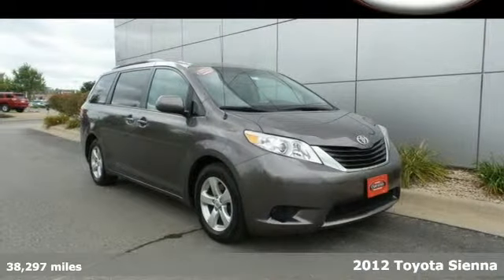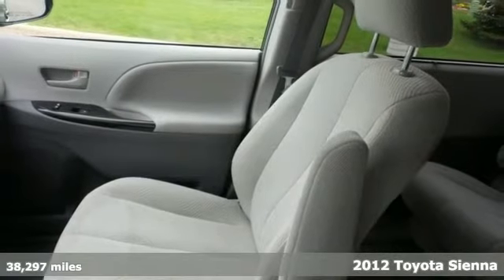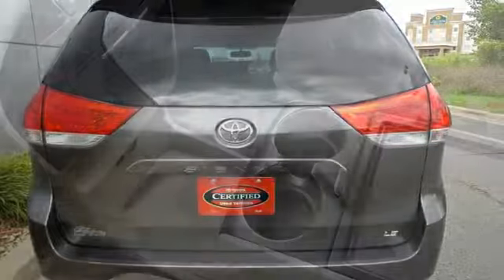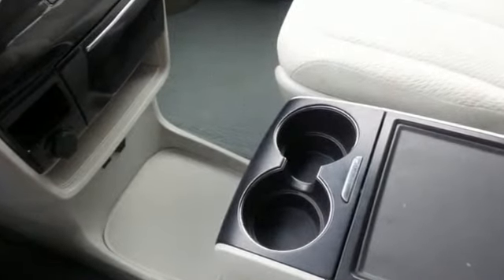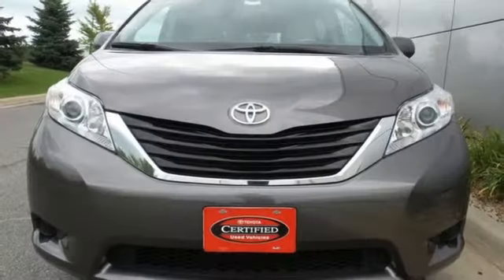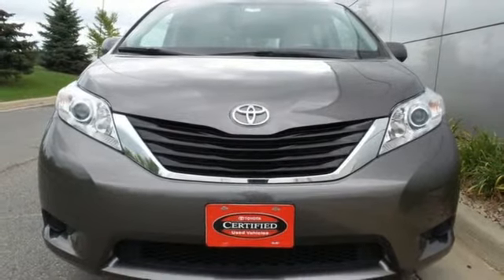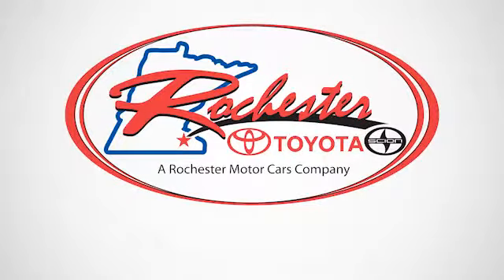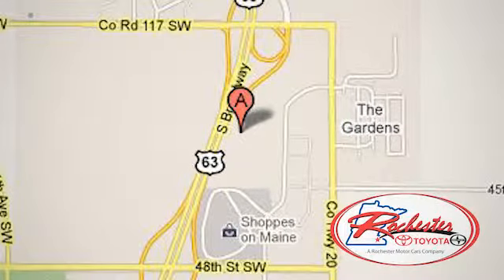2012 Toyota Sienna Rochester MN Winona, MN SA52225 - SOLD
Year: 2012
Make: Toyota
Model: Sienna
Trim: LE
Engine: 3.5L V6 SMPI DOHC
Transmission: 6-Speed Automatic Electronic with Overdrive
Color: Gray
Interior: Light Gray
Mileage: 38297
Stock #: SA52225
VIN: 5TDKK3DC1CS270428
Toyota Certified Pre-Owned! One Owner, No Accidents. Sienna LE DVD, Toyota Certified, Air Conditioning, Compass, Electronic Stability Control, Fabric Seat Material, Outside temperature display, Power driver seat, Power windows, Radio: AM/FM/MP3 CD Player w/6 Speakers, Rear air conditioning, Reclining 3rd row seat, Speed control, Sun blinds, Telescoping steering wheel, and Tilt steering wheel. When was the last time you smiled as you turned the ignition key? Feel it again with this terrific 2012 Toyota Sienna. Toyota Certified Pre-Owned means you not only get the reassurance of a 12mo/12,000 mile Comprehensive warranty, but also up to a 7yr/100,000-Mile Powertrain Limited Warranty, a 160-point inspection/reconditioning, 1yr Roadside Assistance, trip-interruption services, rental car benefits, and a complete CARFAX vehicle history report. With plenty of passenger room, you won't have to worry about being cramped when it's more than just you in the van. We look forward to earning your business.

Address:
4900 Highway 52 N